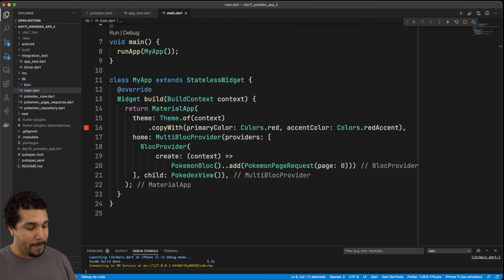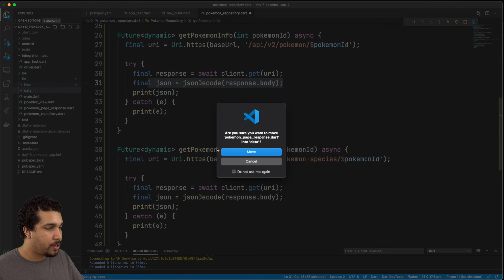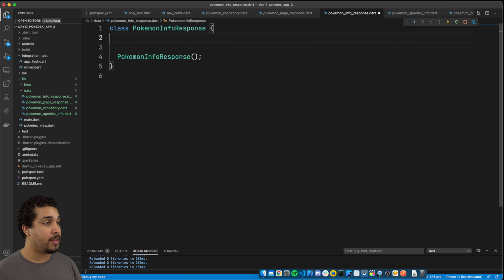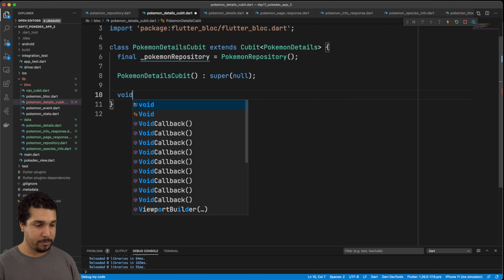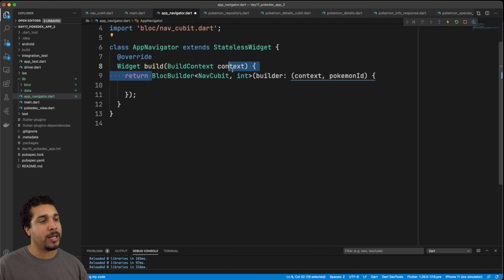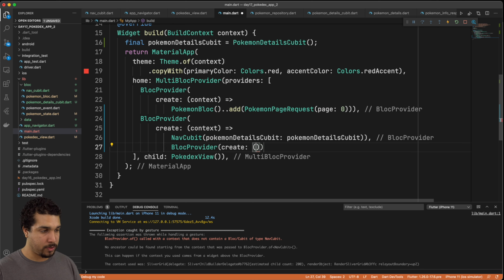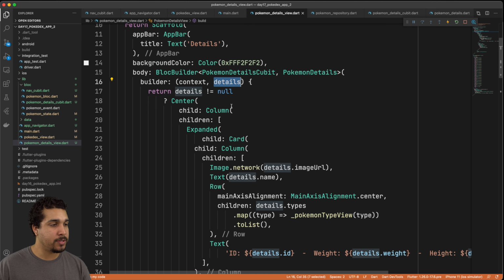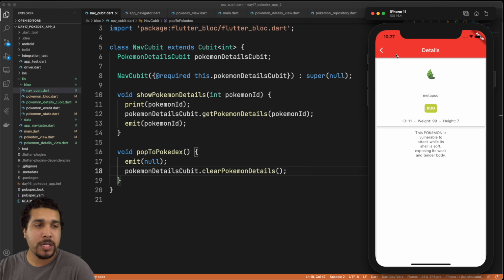Pokedex App with BLoC Part 2 | Day 17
Kilo Loco shows you how to build out the navigation of the Pokedex app using the BLoC library. This tutorial will cover app navigation, working with multiple blocs, performing multithreaded networking requests.